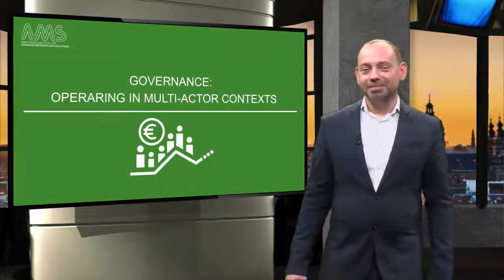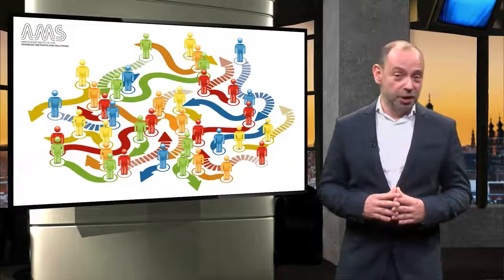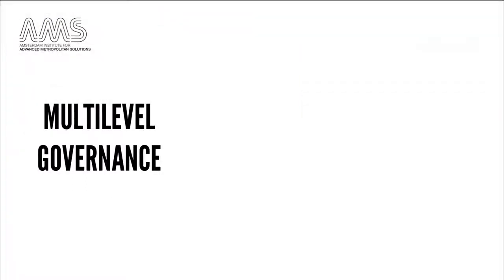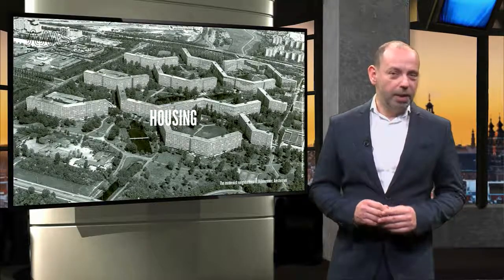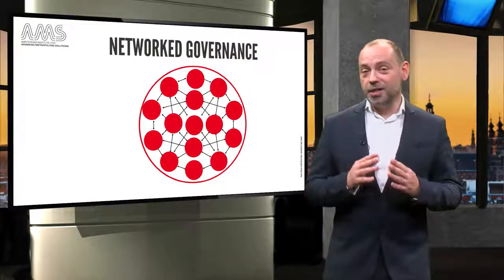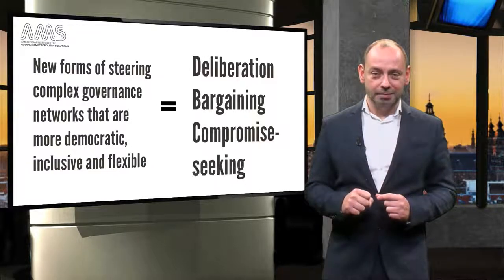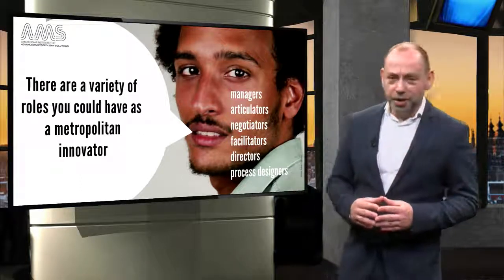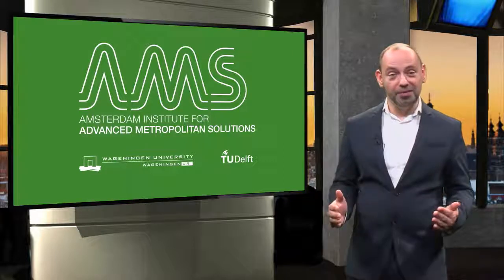12 - Examples of Multi level & Networked Governance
In the next video, Roberto Rocco will talk about governance, expanding on multi-actor interactions. He looks at why governance and stakeholder involvement are important for innovative metropolitan solutions. He will give examples of multi-level and networked governance.